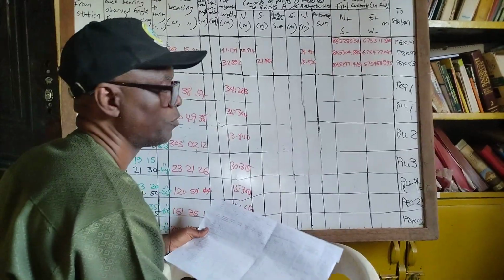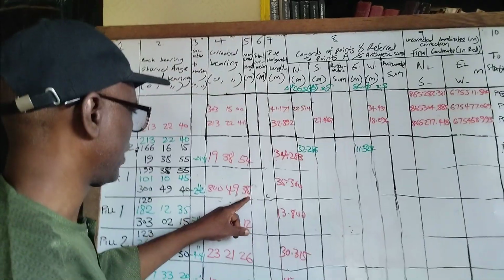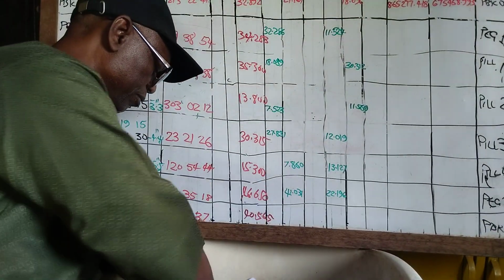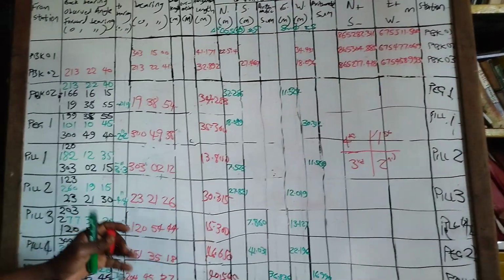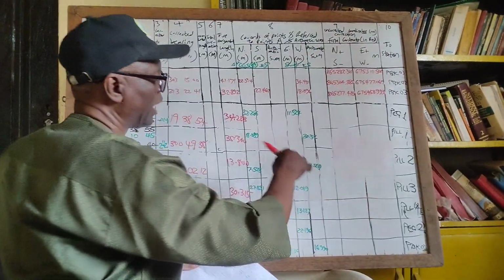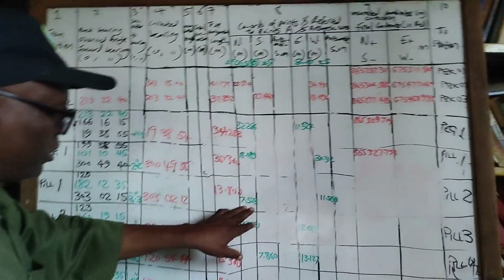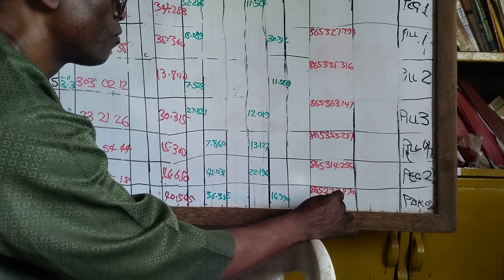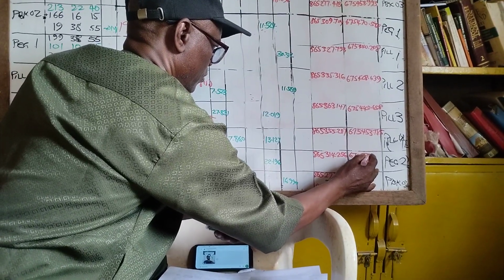TRAVERSE OPERATION 5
COMPUTATION